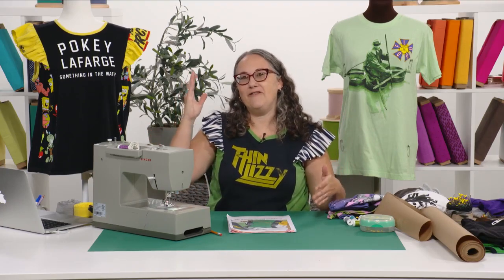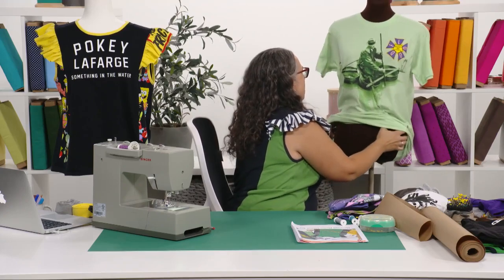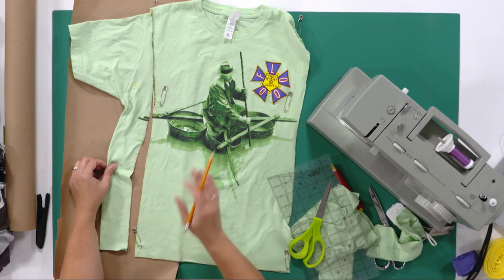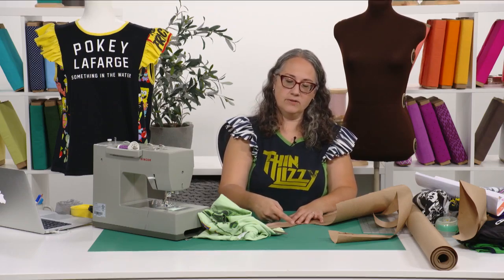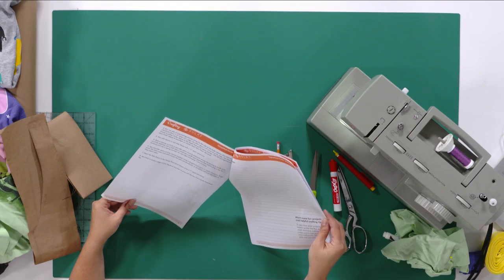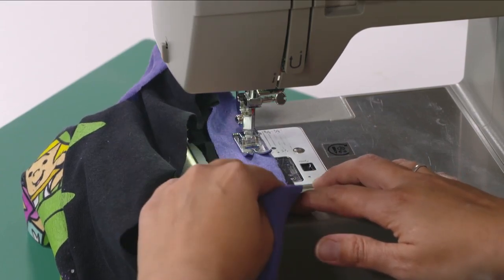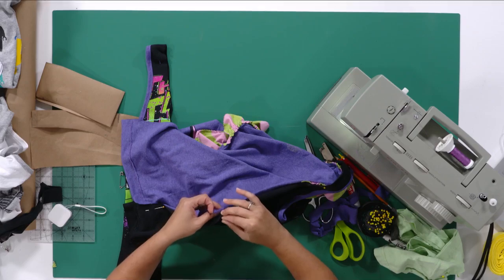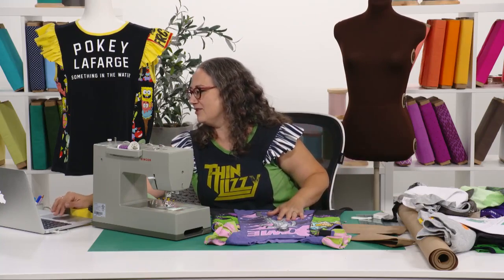Upcycled Flutter Sleeve Tee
If you have T-shirts that no longer fit or flatter you but you can’t bear to part with, this event is for you! Brenda K.B. Anderson will demonstrate how to upcycle those beloved, ill-fitting T-shirts into a cute Flutter Sleeve Tee.

Five Days of Sustainable Sewing Projects: Perfect for using up fabric scraps and minimizing waste, these patterns help you create beautiful, eco-friendly projects that reflect your unique style.